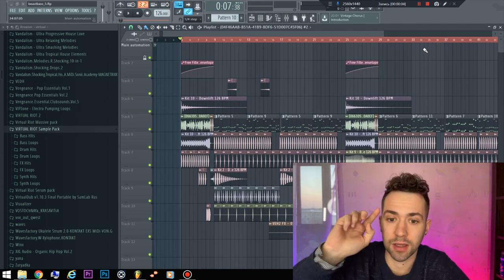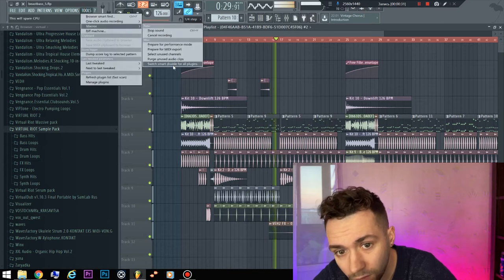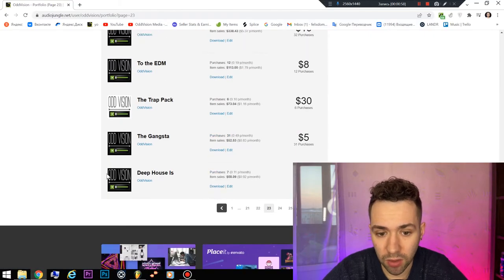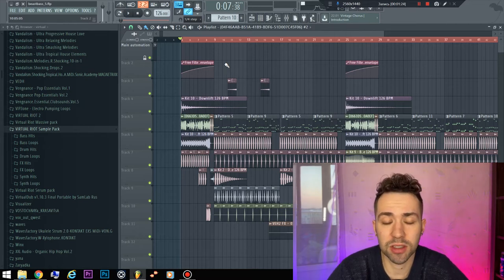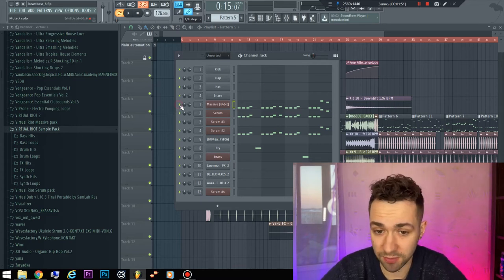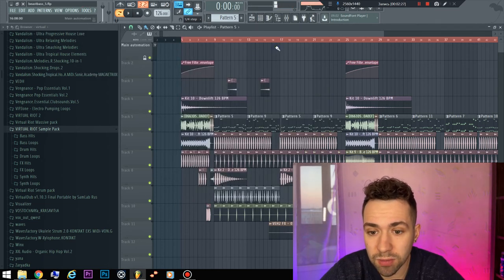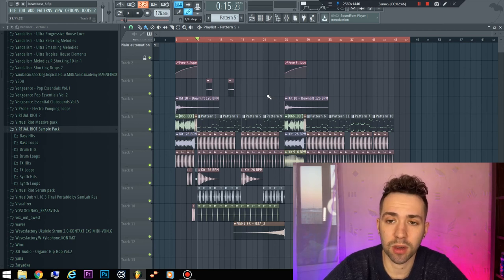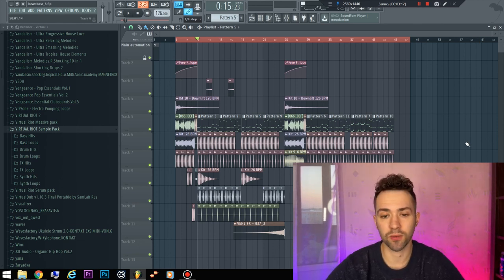how to make BASS HOUSE fl studio (FREE FLP)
how to make bass house (free flp)

TRAP NATION STYLE TUTORIAL
BROOKS STYLE TUTORIAL
MESTO STYLE TUTORIAL
ILLENIUM STYLE TUTORIAL
HOW TO BASS HOUSE | FREE FLP + JULIAN JORDAN, STMPD, and JAUZ STYLE (FL STUDIO TUTORIAL)
STOCK PLUGINS TUTORIAL
FREE PLUGINS TUTORIAL
SPINNIN RECORDS TUTORIAL
SEVEN LIONS TUTORIAL
SAID THE SKY TUTORIAL
VIRTUAL RIOT TUTORIAL
3 SIMPLE TRICKS
80s TUTORIAL
OUTRUN TUTORIAL
VAPORWAVE TUTORIAL
STMPD  RCRDS TUTORIAL
TV NOISE TUTORIAL
LOOPERS TUTORIAL
JAUZ TUTORIAL
HIP HOP VOCAL TUTORIAL
ROCK VOCAL TUTORIAL
EDM VOCAL TUTORIAL
RAP VOCAL TUTORIAL